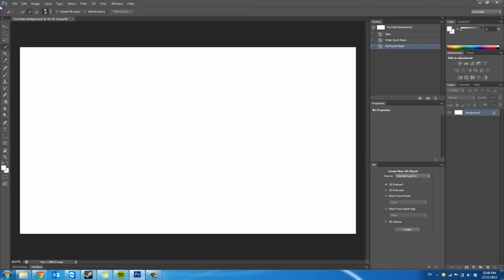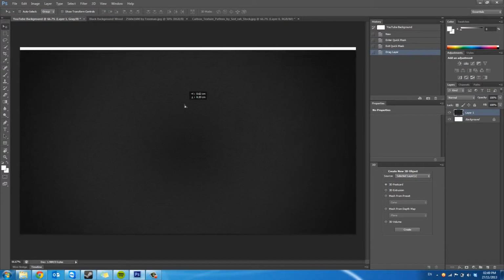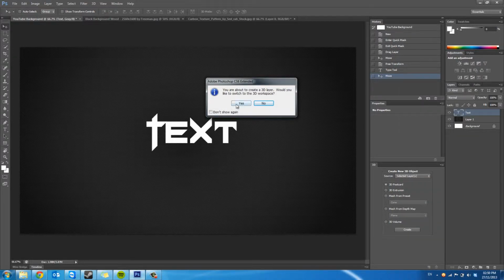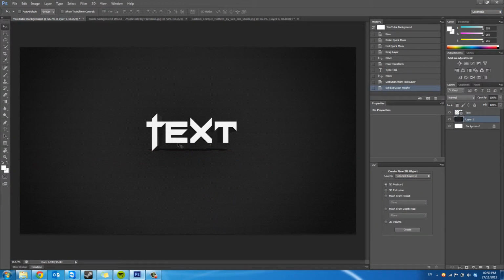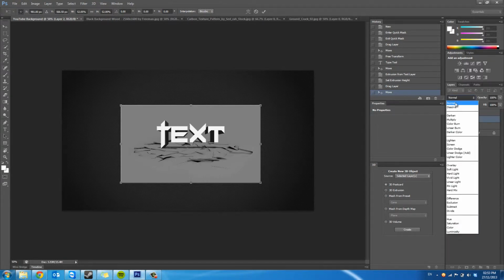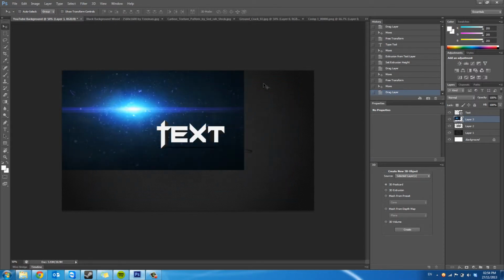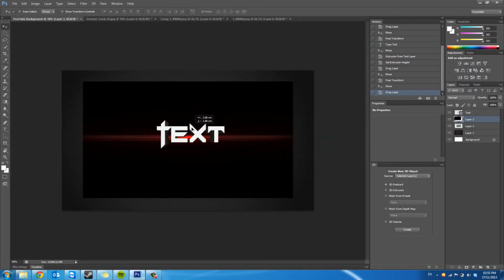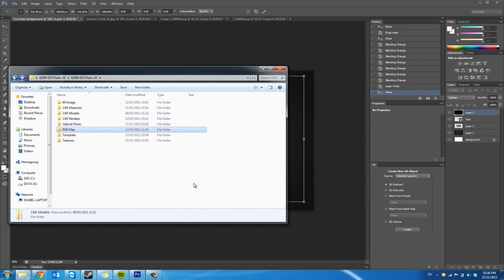TheTechPlague - Make a cool background - Photoshop CS6 64bit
Welcome to another video from The Tech Plague
In this video Daniel shows how to create some cool art for whatever purpose you want using Adobe Photoshop CS6 64 Bit including some 3D text and use of layers.

Make sure to watch in 1080p, looks much better :D